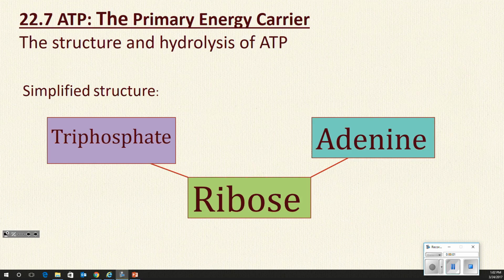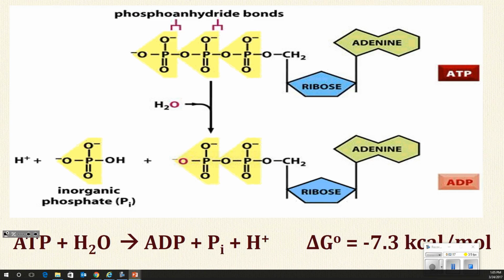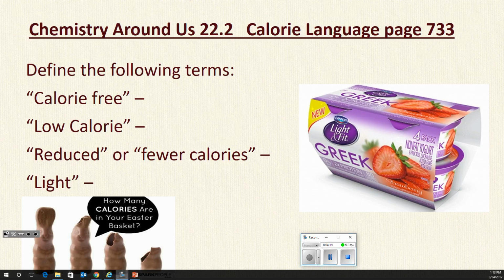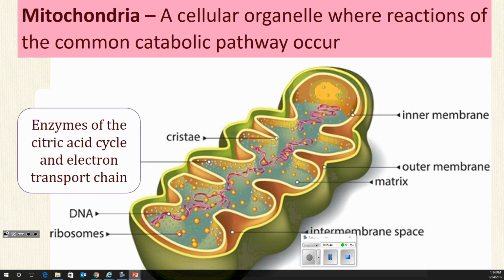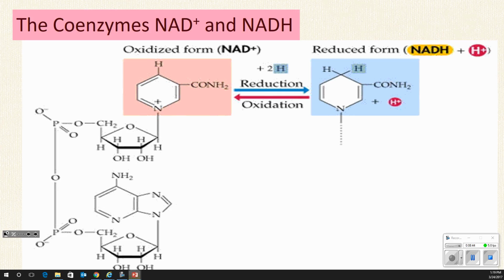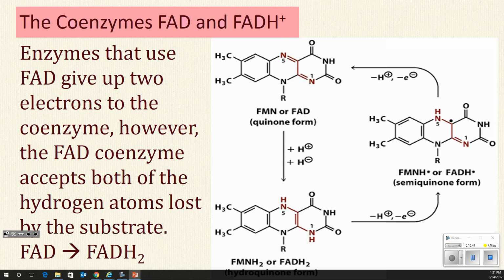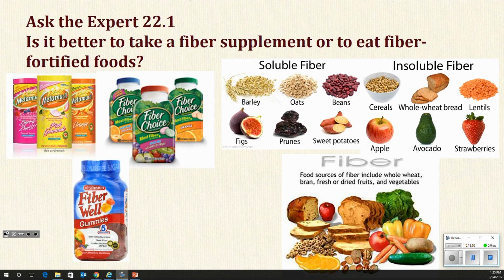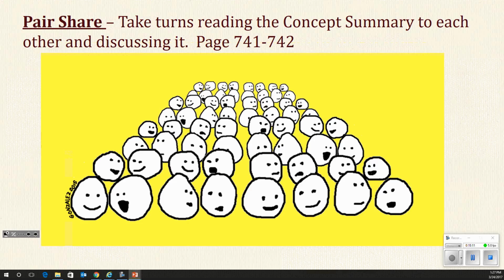4th period March 14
Chapter 22 day 2 lecture